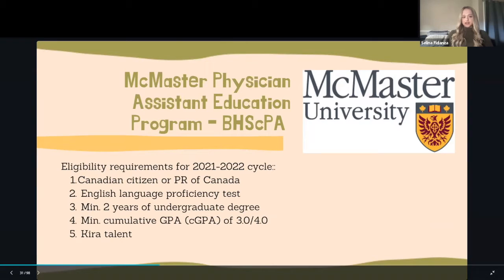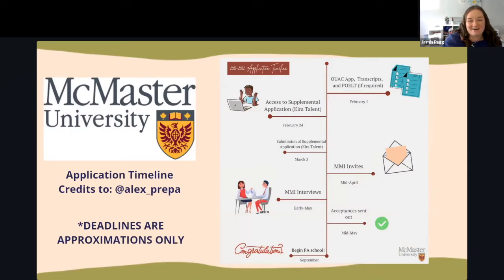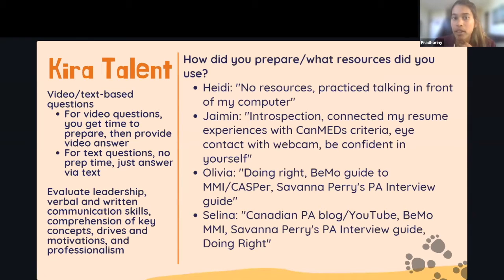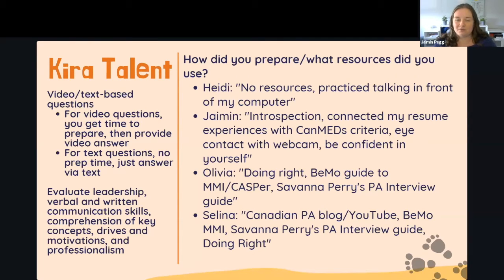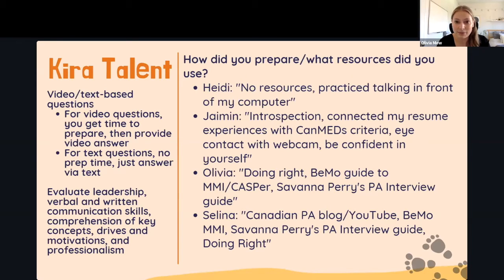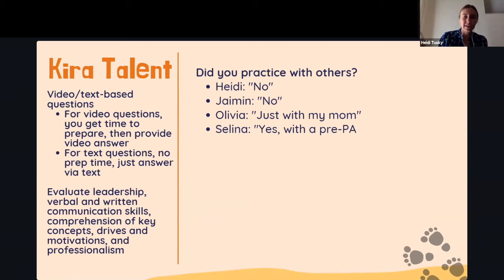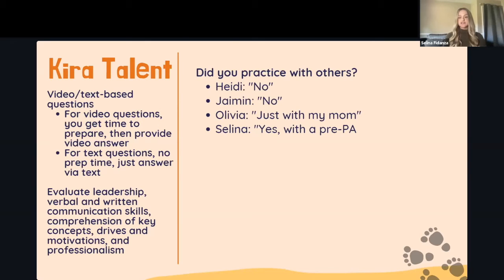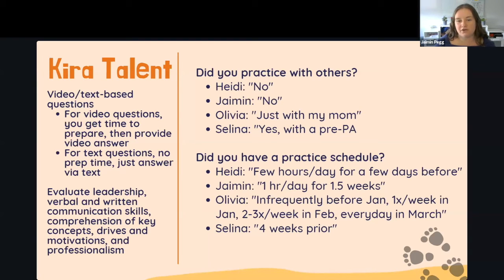McMaster PA Admissions Overview & Tips - "I was in your footsteps" webinar for 2021-2022 Admissions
JUMP TO:
0:00 McMaster PA Admissions Overview
1:48 McMaster  Admissions Timeline
3:01 Kira Talent
17:39 McMaster PA GPA Q&A

The webinar will briefly go over the different PA school program application requirements and then we will go into detail about what each component is and how the first-year PA students approached each aspect.

Original webinar was hosted by Pradha (@pradha_the_pre_pa) on instagram, reposted with permission from Pradha and webinar panelists.

Please note: Always check the PA program websites for the most up-to-date information on admissions. This webinar was presented for the 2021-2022 Admissions Cycle based on information available on October 17, 2021.

𝗖𝗢𝗡𝗡𝗘𝗖𝗧 𝗪𝗜𝗧𝗛 𝗧𝗛𝗘 𝗙𝗜𝗥𝗦𝗧 𝗬𝗘𝗔𝗥 𝗣𝗔 𝗦𝗧𝗨𝗗𝗘𝗡𝗧𝗦 𝗢𝗡 𝗧𝗛𝗘 𝗪𝗘𝗕𝗜𝗡𝗔𝗥:

𝐌𝐜𝐌𝐚𝐬𝐭𝐞𝐫 𝐔𝐧𝐢𝐯𝐞𝐫𝐬𝐢𝐭𝐲 𝐏𝐀𝐄𝐏 𝐒𝐭𝐮𝐝𝐞𝐧𝐭𝐬:
▫️ Heidi (@thesunnypa)
▫️ Jaimin (@jpegg_thepa)
▫️ Olivia (@thesurferpa )
▫️ Selina (@selinathepa)

▪️ The material and information in this webinar is for general information purposes only. You should consult the individual programs' websites for the most up-to-date information.
▪️ The views and opinions expressed in this webinar are those of the presenters and do not necessarily reflect the official policy or position of any schools.
▪️ The application process/timeline varies year to year. The experiences of first year students are of the 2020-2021 cycle. Information may be different for the 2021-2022 cycle.